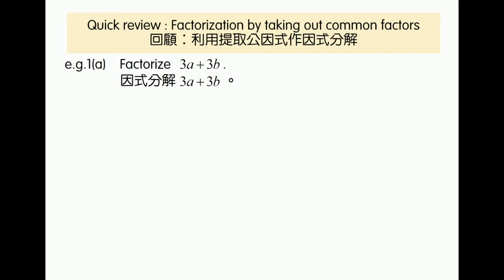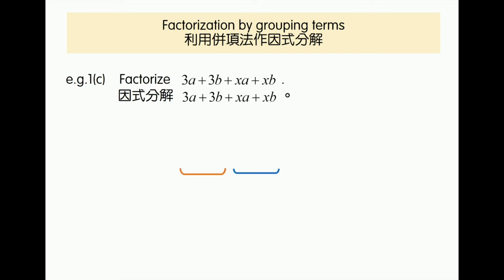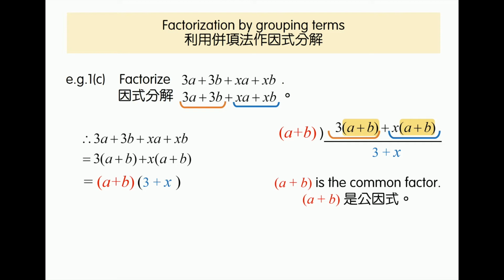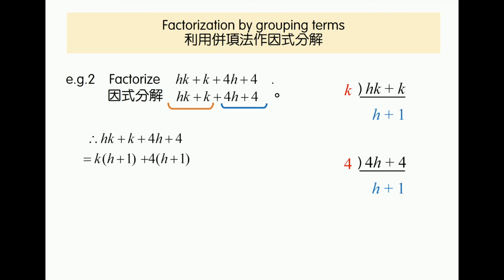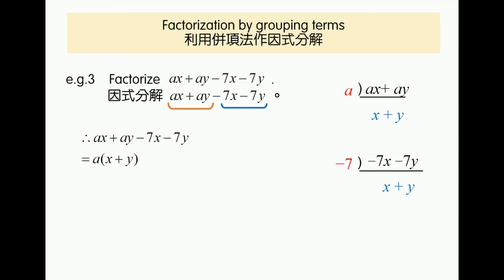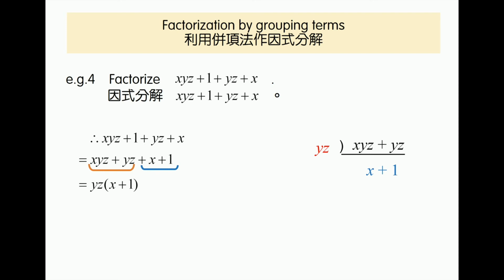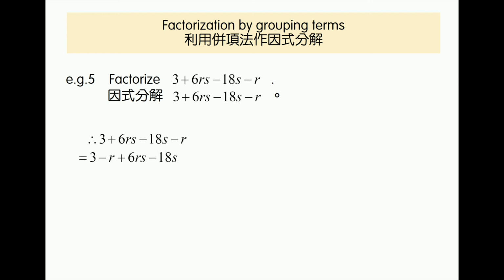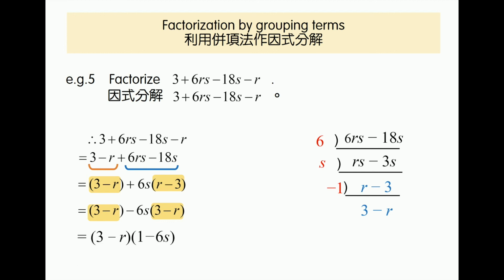S2 Factorization by Grouping Terms